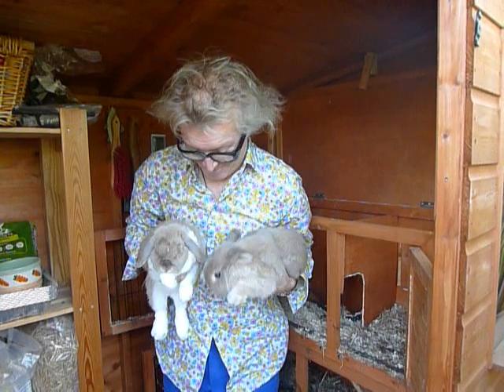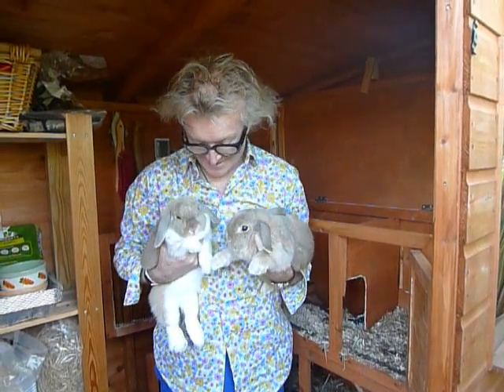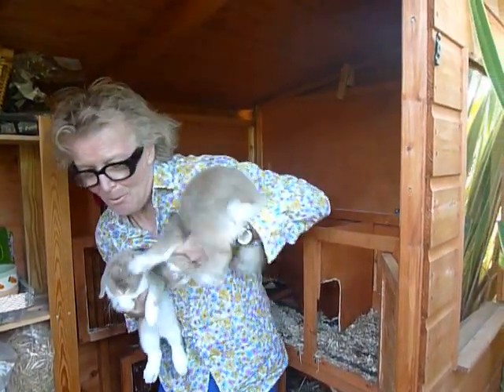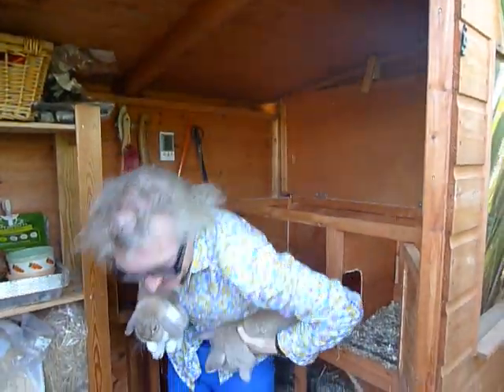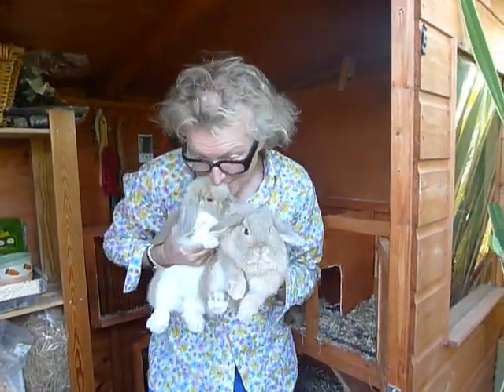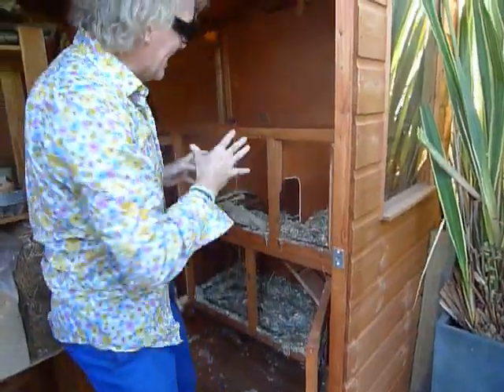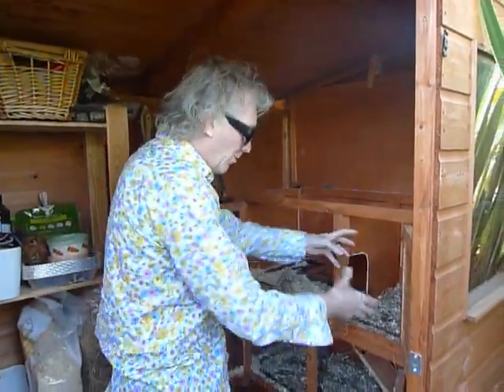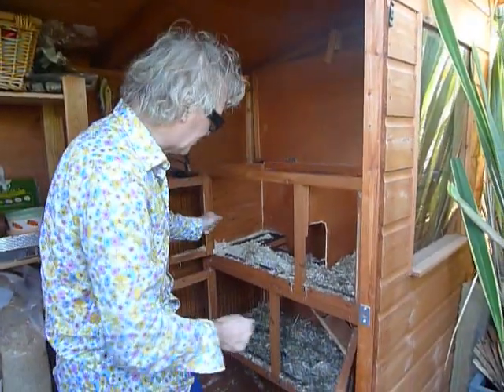Extreme Rabbit Hutch Cleaning - Steve Edge - Weekly Wisdom - 10th October 2013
This week Steve shares a tip for all you animal lovers. We all know how important is it to look after our pets, and with two rabbits at home Steve is more than used to cleaning them out! Here Steve demonstrates an easy and fun way to muck out animals, especially when they live in a cage.